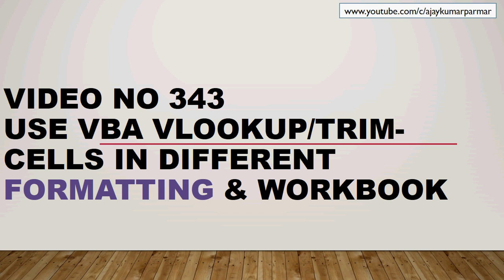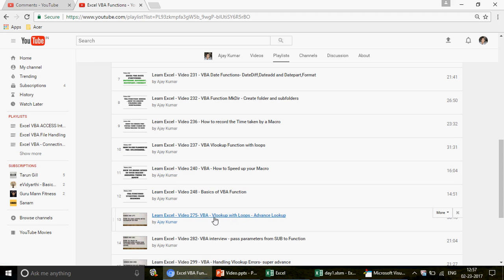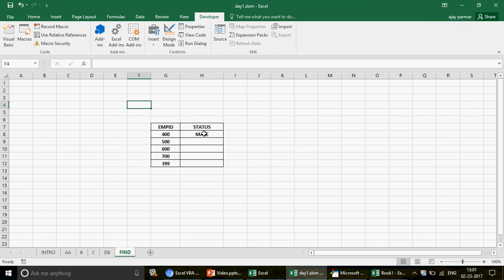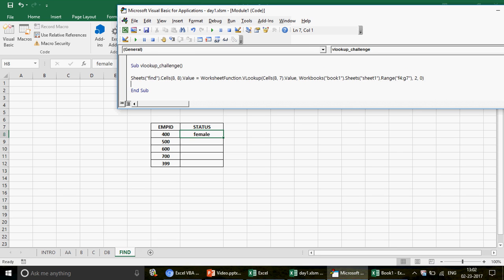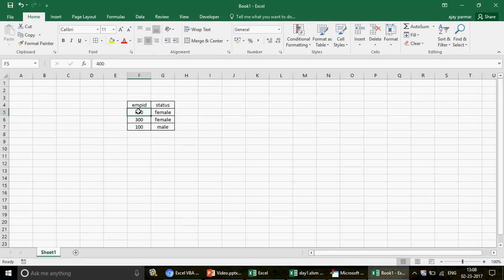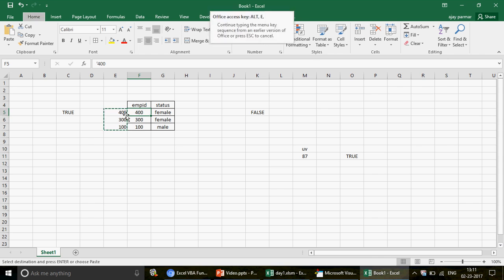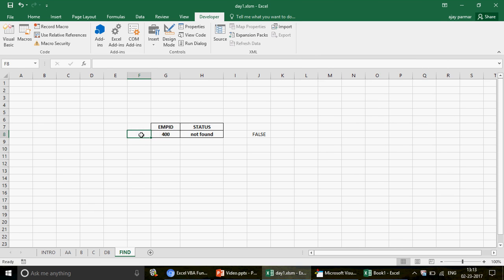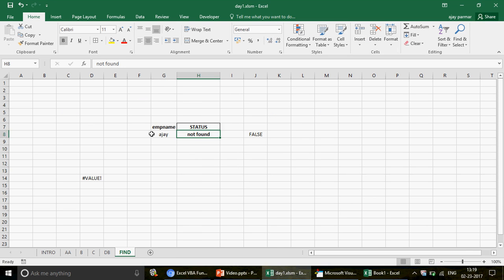Learn Excel - Video 343- VBA- VLOOKUP TRIM & formatting issues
Learn how to use Vlookup in VBA when you want to work with two different workbooks. How to handle vlookup errors and also if lookup has space or formatting issues.